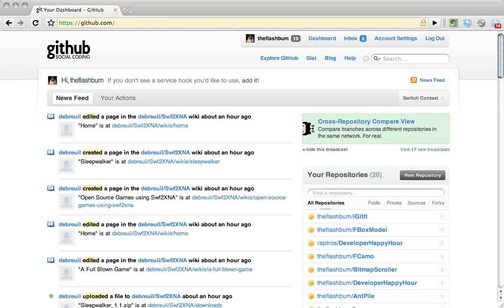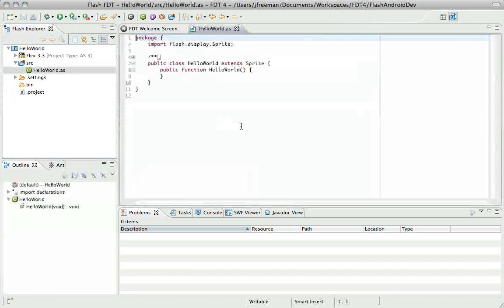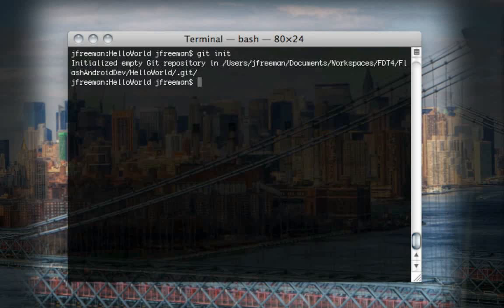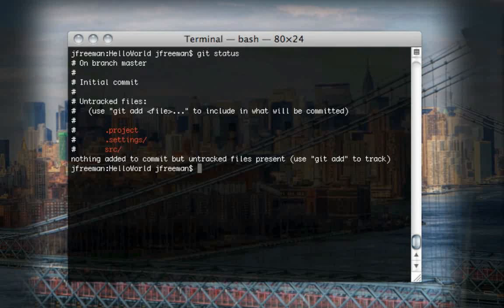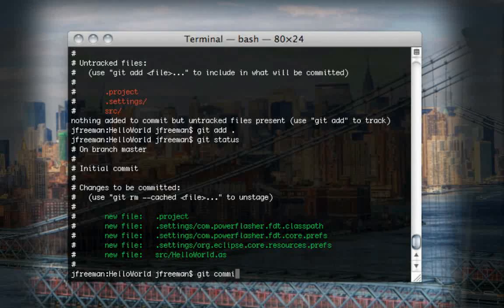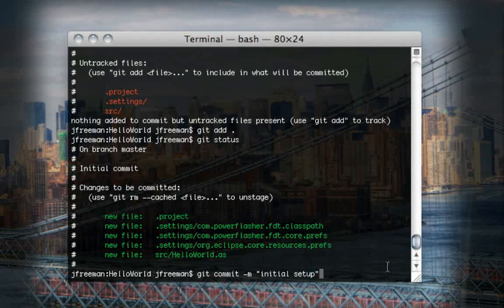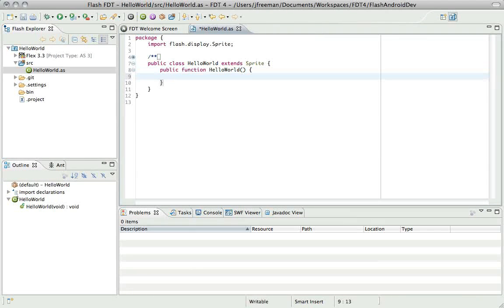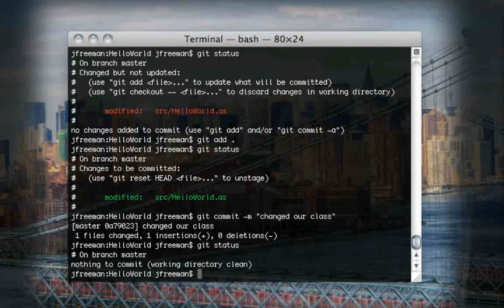Flash for Android: Git Introduction 1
In this introduction to Git I will cover setting up a git repo (git init), adding files (git add), and committing changes (git commit -m "commit message"). This series is designed to help you work with projects on GitHub.com.